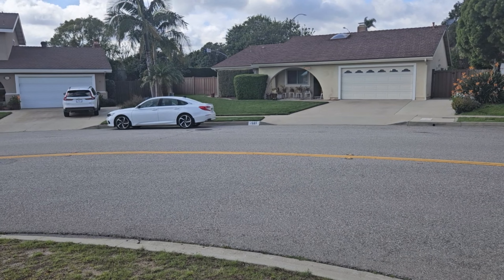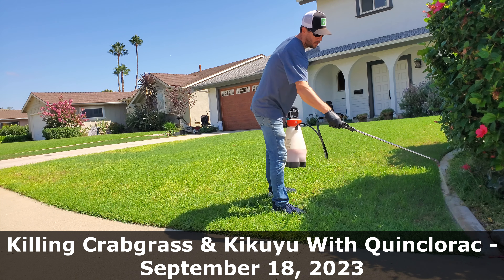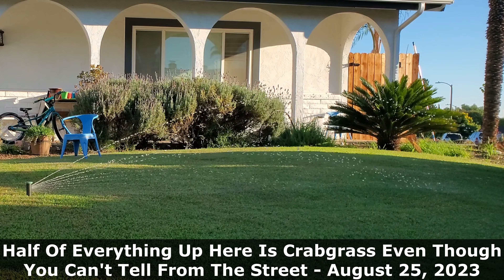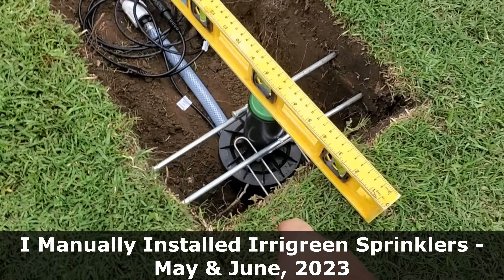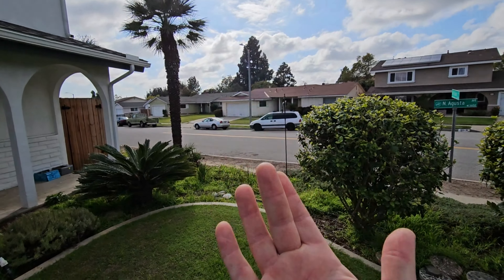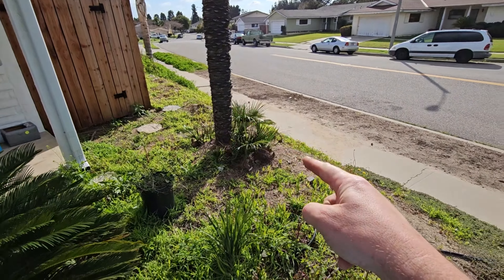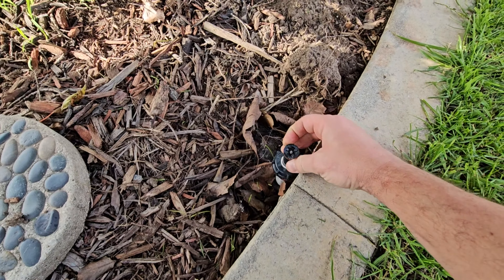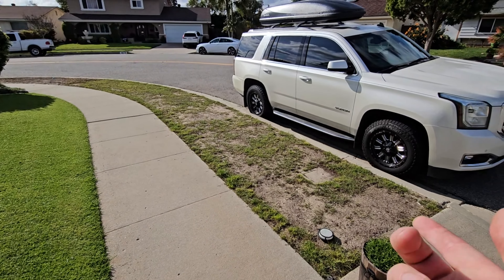Can You Fix A Bad Lawn In One Year ~ Front Lawn Update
I've lived in this house for roughly 15 months and I've been trying to slowly fix my lawn evert since I moved in. This is the progress I've made for the last year and change.

Products Referenced In This Video

Go Deeper Down The Rabbit Hole (video/blog)

♦ Title
   LINK

♦ Title
   LINK

Also, Don't Miss These...